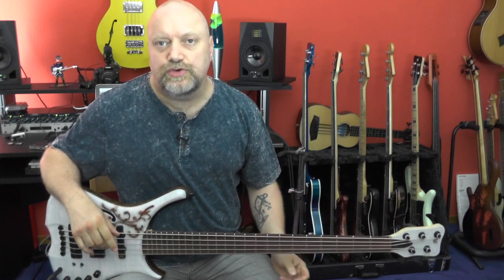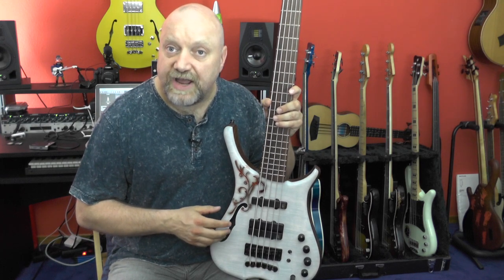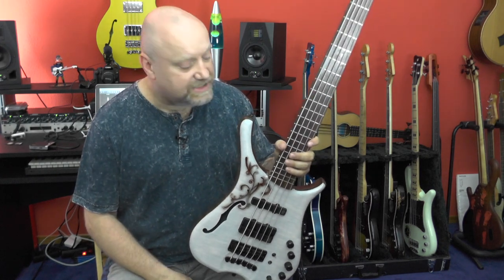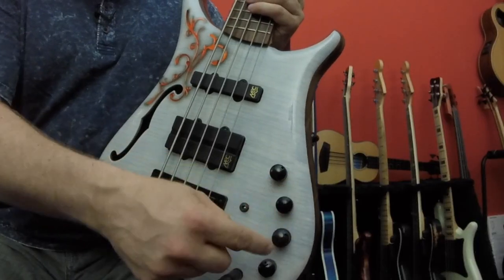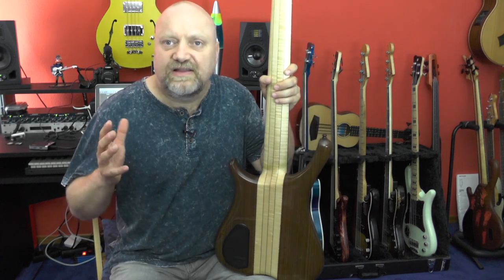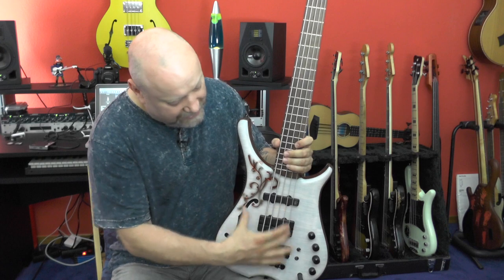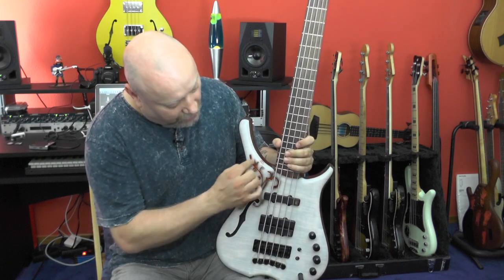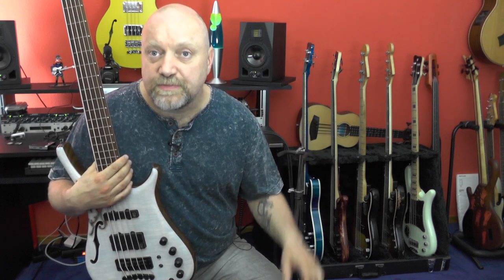Ove's GearCheck | Warwick Custom Shop Infinity 5